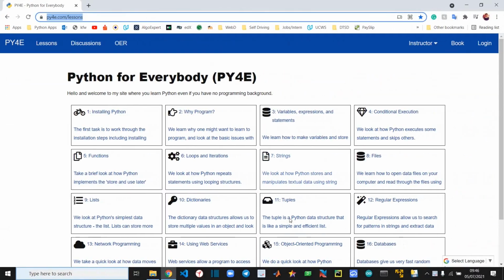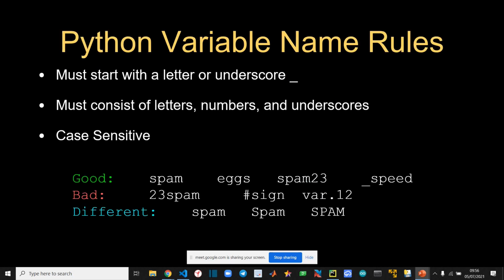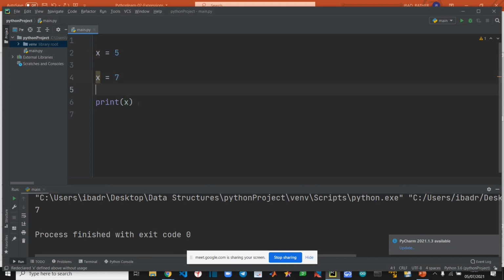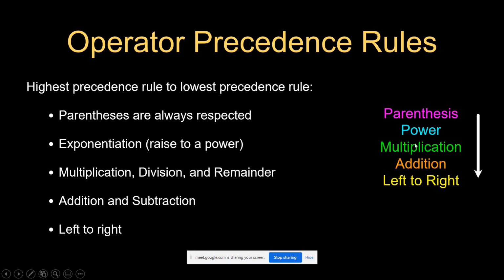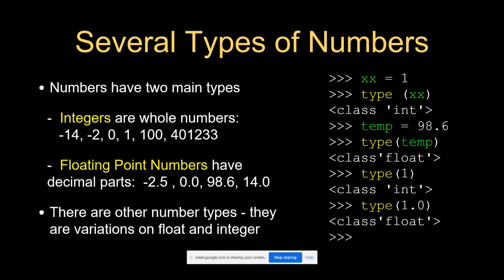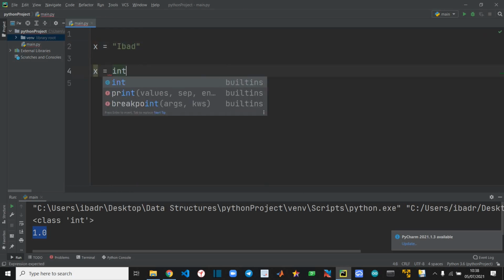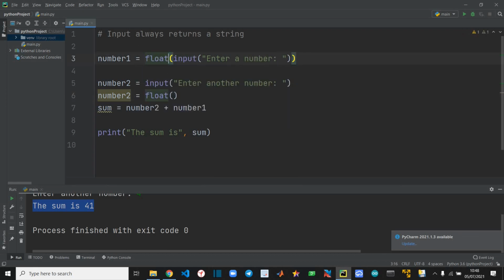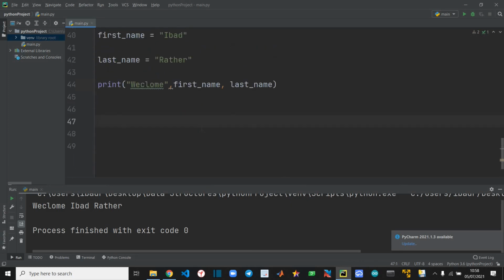Session 1 | Introduction to Programming with Python | SAE JMI Workshop 2021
This session includes Data Types, Variables, Numeric Operators